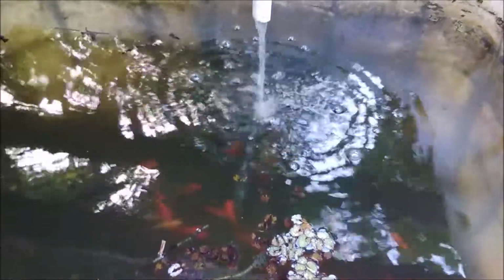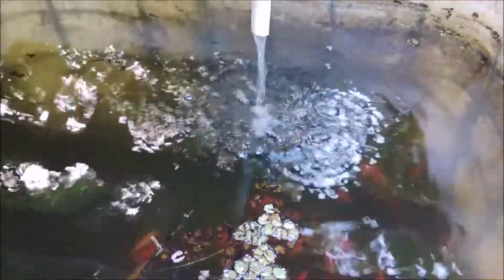BEST PLANTS FOR OUTDOOR PONDS IN THE TROPICS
The benefits of including aquatic plants in a koi pond
Aquatic plants are considered an excellent addition to any koi pond. Aquatic plants, in fact, help increase oxygen production in the water, helping to keep the pond properly aerated for koi. Their presence also helps keep the water cool by providing shade to the koi. Additionally, around the spring breeding season submerged plants act as a critical surface onto which female koi attach their fertilized eggs.

The presence of plants also prevents the spread of algae from getting out of control. The shade plants provide reduces incoming light into the pond and therefore limits photosynthesis of algae. Their natural ‘filtration’ system prevents blanket weeds (string algae) from forming, mainly through absorbing harmful nitrates that lead to their formation in the first place.

 Tips for introducing koi to plant life
The best way to introduce plants into a koi pond is building a plant shelf. This shelf can be built along the edge of the pond itself. It’s a container where water plants are suitable for planting. It’s a good idea to weigh down the plants with large rocks or stone to form a barrier between the base of the  plants and koi, preventing the risk of the koi eating the plants. Pond owners should be aware that predators like raccoons may use the shelves as a tool for feeding on your koi. For more on how to prevent pond predation see this article.

A vegetative filter may be an alternative to introducing aquatic plants to your pond. In this system the plants are grown in a separate containment area that connects to the main pond. The plants here can serve as a natural filtration system as water from the main pond travels in and out of the contained area. This gives you all the filtration benefits of having aquatic plants without the risk of your pond plants being eaten or dislodged.

Of course, you can always place aquatic plants directly into the pond itself. There are several options to choose from when deciding on which aquatic plants to put in your pond.   Pond plants can be divided into 3 main categories that are discussed below:

1)      Floating plants

2)      Shallow-water marsh plants

3)      Submerged plants

1)      Floating Plants
This type of pond plant can be truly free floating with its main vegetation on the surface while the roots hang down, unattached or there are types where the roots are attached to the muddy bottom. The benefits are that they are easy to care for, they provide plenty of shade for koi and they compete with algae for nutrients as well as blocking light that would have otherwise helped algae to grow, all of which greatly reduces algal growth.  Additionally, they remove a lot of the existing nitrogen and phosphates in the water and thereby do a great job of filtering the water.

Water Hyacinth
Some popular choices for floating plants are water hyacinth.  This species is an annual in the colder regions of North America but a perennial in the warmer parts of the States.  They bear purple or blue flowers and their roots form a compact “nest” beneath them.  These plants do a great job of filtering the water of excess nutrients.

Pros: Grows and reproduces easily, good filtration of nutrients

Cons: Growth can get out of control so be sure it doesn’t find its way to public waterways.  Natively free floating so more difficult to protect from nibbling koi.

water hyacinth in koi pond
Water Hyacinth

Water Lettuce
Another free floating plant is water lettuce.  This is more of a tropics/warm climate plant and forms compact leaf clusters on the surface with a compact root mass forming beneath the plant.

Pros: Forms dense top cover providing shade and hides fish from predators.

Cons: Can be invasive and out of control if let loose in public waterways.

Water Lettuce in a koi pond
Water Lettuce

Water Lilies
When it comes to floating plants with attached roots water lilies are definitely the most popular choice amongst koi pond owners and may be the top choice of any of the aquatic plants.  These plants will do well in just about any region of North America in any season and can be potted and placed at the bottom of the pond.  On the surface, pond owners with water lilies will find a pleasant array of leafy covering and beautiful flowers that will nicely accent any pond. Concerned about nibbling koi? Consider this solution.  Its an underwater netting system that will allow you to easily protect your plants from hungry koi.

Pros: Adds beauty to your pond, will assimilate excess nutrients.

Cons: Growth can be excessive, will need to be regularly maintained in smaller ponds.

Water lily in a koi pond
Water Lily